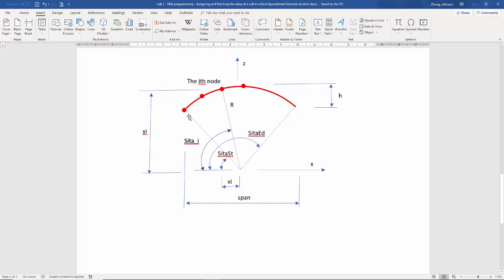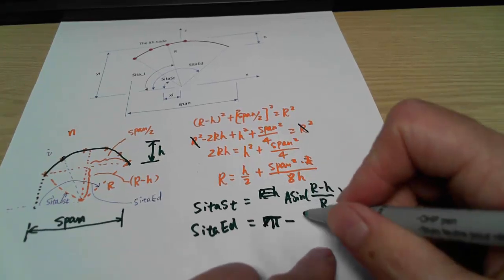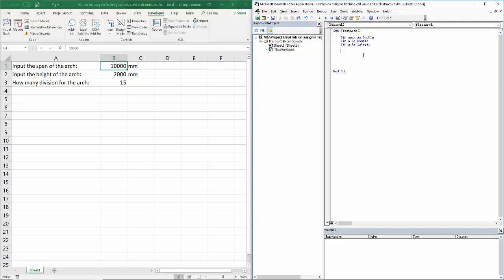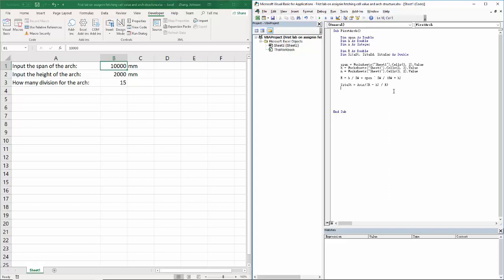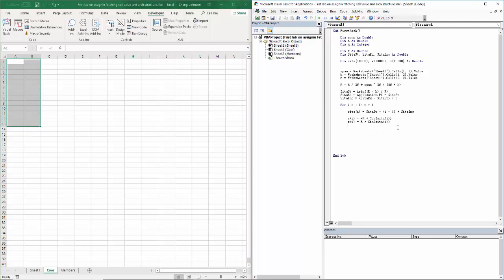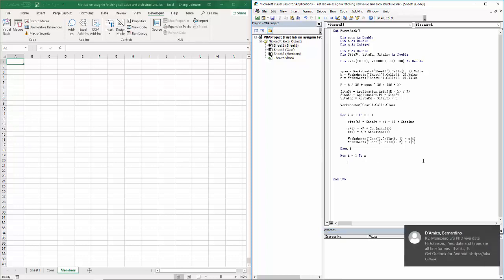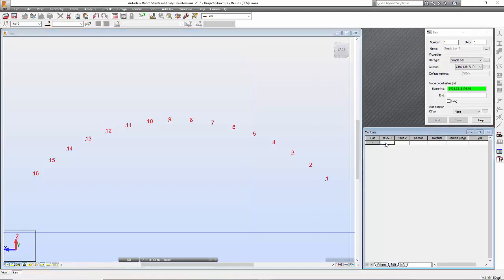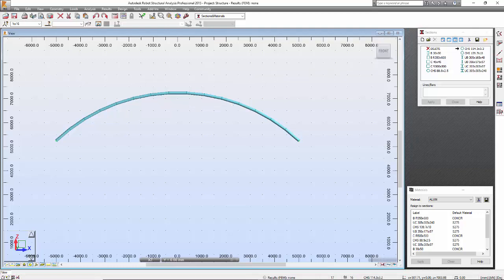Excel VBA programming - Simple Arch